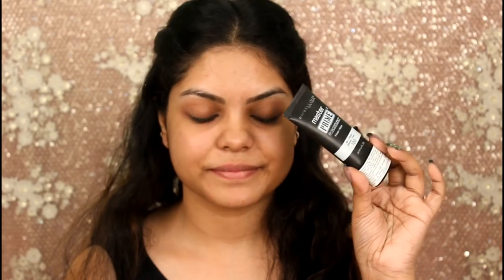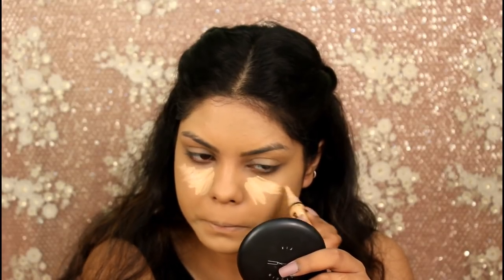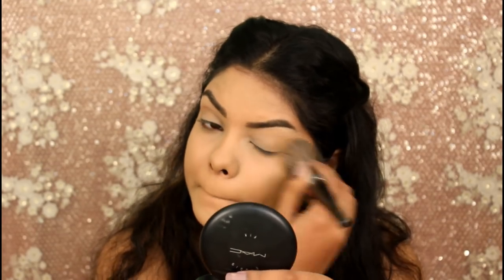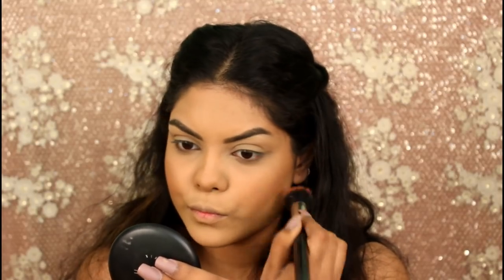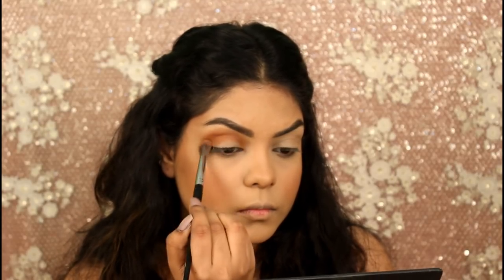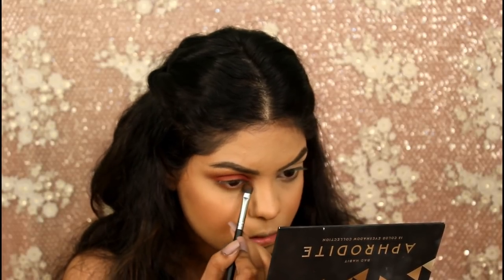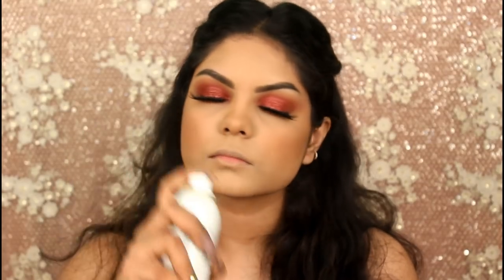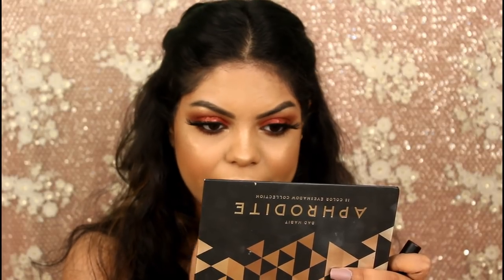ASTHOMI NIGHT MAKEUP TUTORIAL | DURGA POOJO MAKEUP LOOK 2018 | KOLKATA INDIA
PRODUCTS USED-
MAYBELLINE MASTER PRIME PRIMER
LOREAL INFALLABLE FOUNDATION
150
300
LA GIRL PRO CONCEALER CREAMY BEIGE
MISS CLAIRE BLOOMING POWDER
MAC STUDIO FIX POWDER FOUNDATION  NC 41
PAC CONTOUR PALETTE
NYX BLUSH PALETTE
BAD HABIT APHRODITE PALETTE
FACES KAJAL
MAYBELLINE LASH SEANSATIONAL MASCARA
VALAIRE LASHES
PAS ANTIQUE ROSE AND 15
PAC MICRO FINISH MAKEUP FIXER
NYKAA MATTILICIOUS LIP CRAYON JADE ROSE

TAKECARE